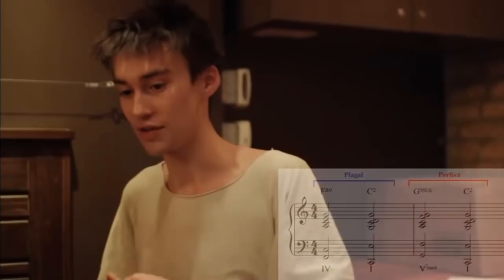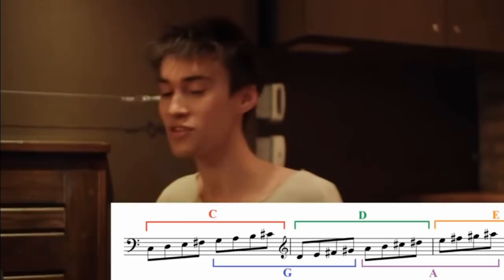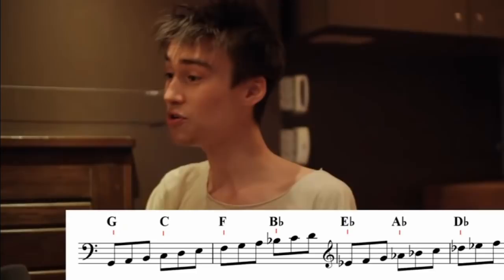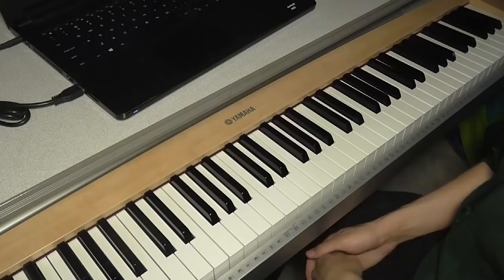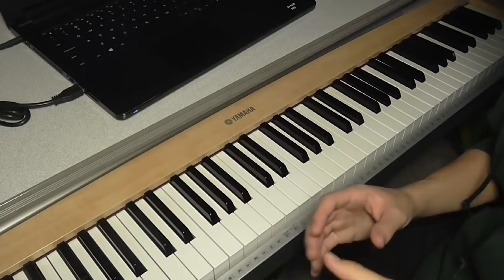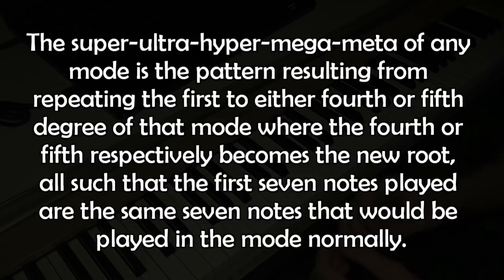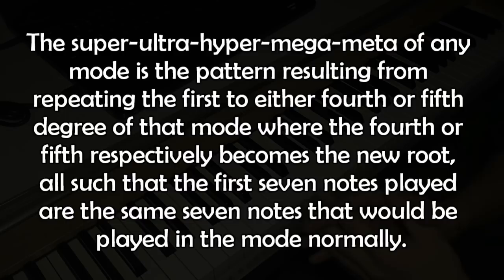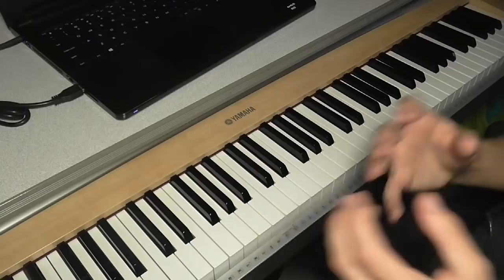But what EXACTLY does super-ultra-hyper-mega-meta mean? | Jacob Collier Theory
We've heard of super-ultra-hyper-mega-meta lydian, but what about the rest of the modes? What would it even mean to play a "super-ultra-hyper-mega-meta dorian" scale?

Here's my thorough definition in text:

The super-ultra-hyper-mega-meta of any mode is the pattern resulting from repeating the first to either fourth or fifth degree of that mode where the fourth or fifth respectively becomes the new root, all such that the first seven notes played are the same seven notes that would be played in the mode normally.